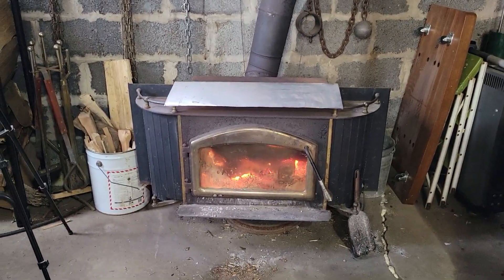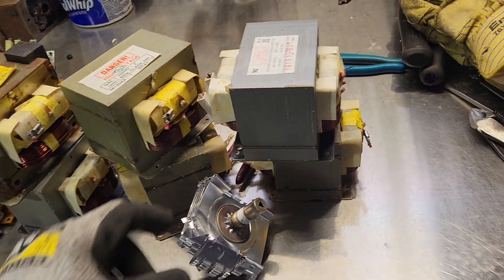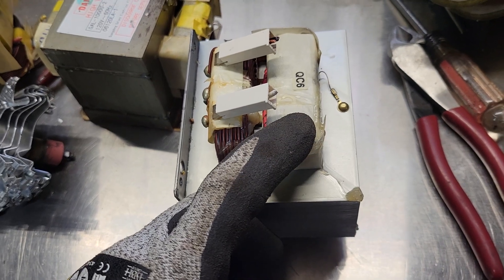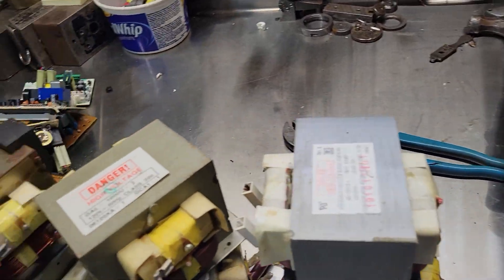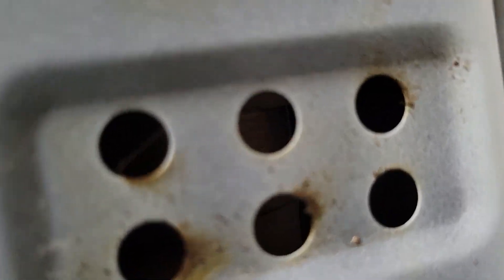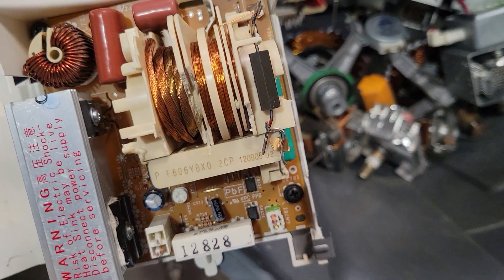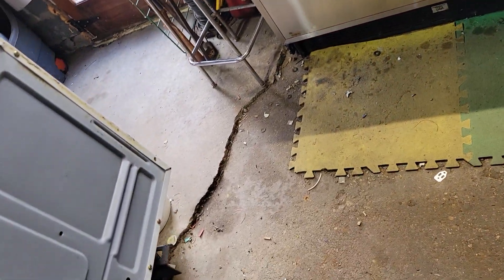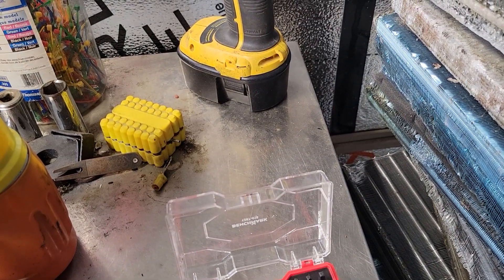Tearin down Microwaves!!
Are you interested??